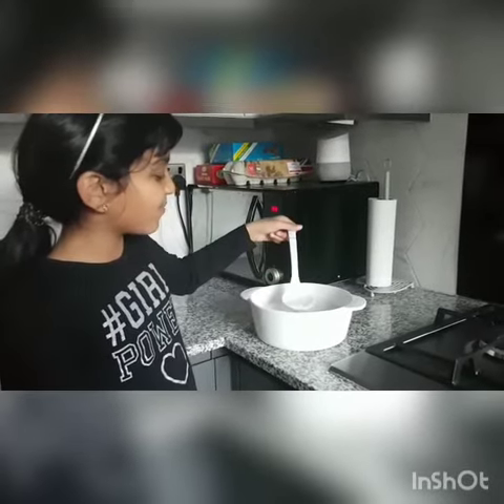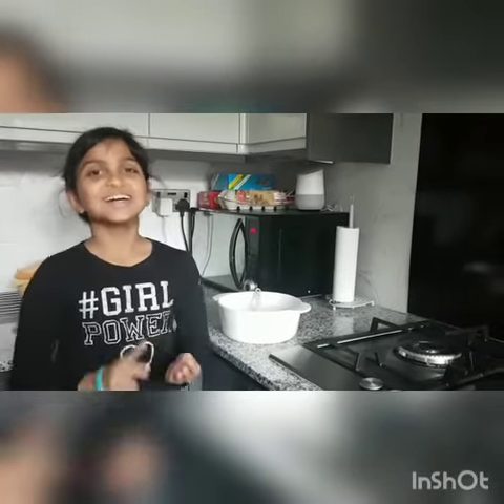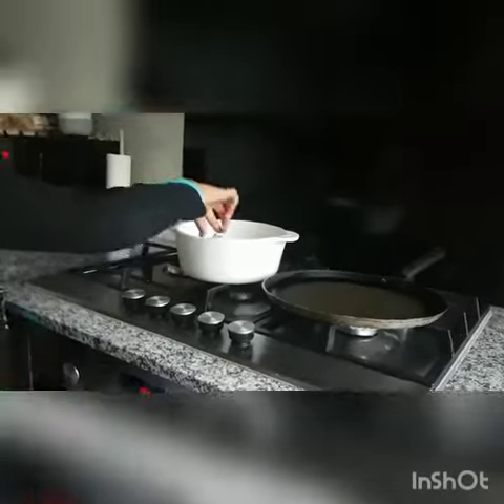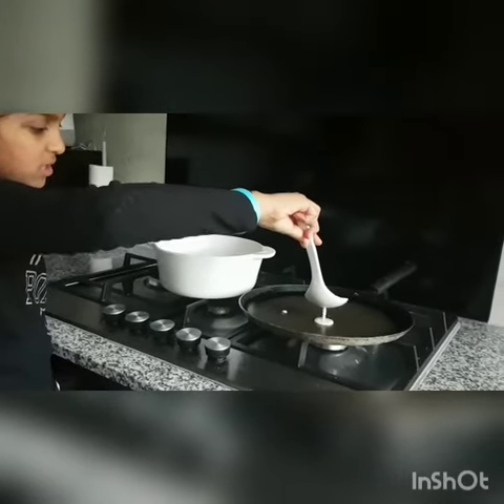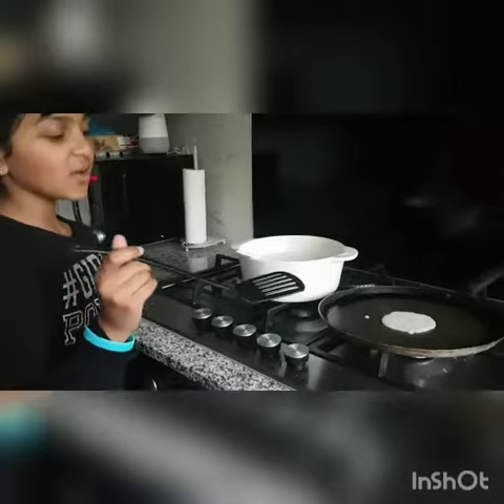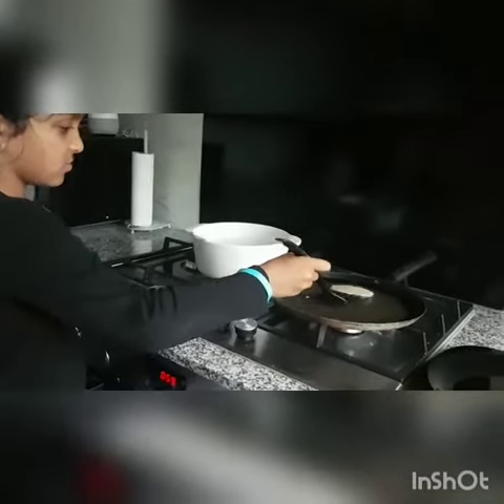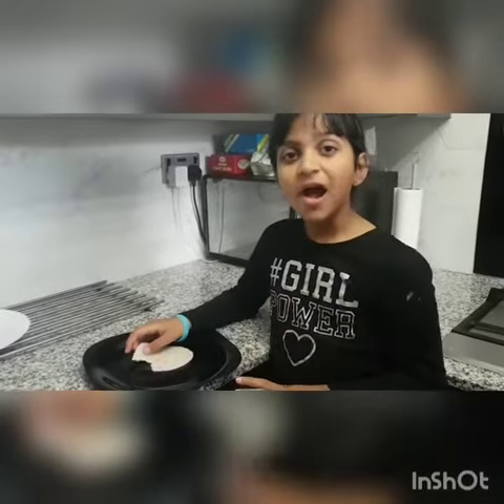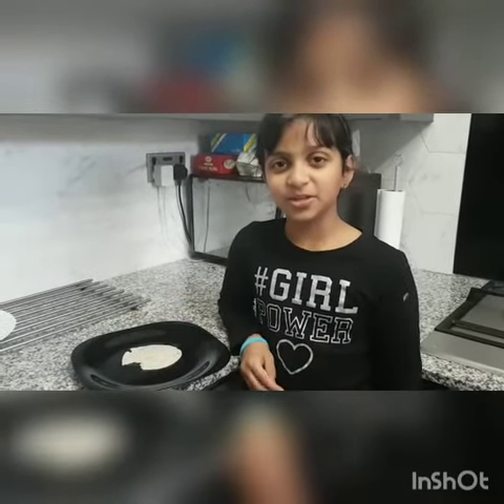Meera making Appam( a type of Indian Pancake)